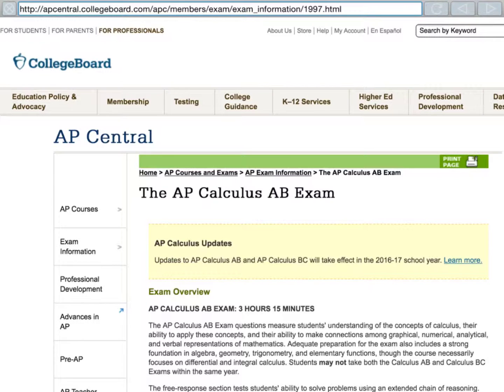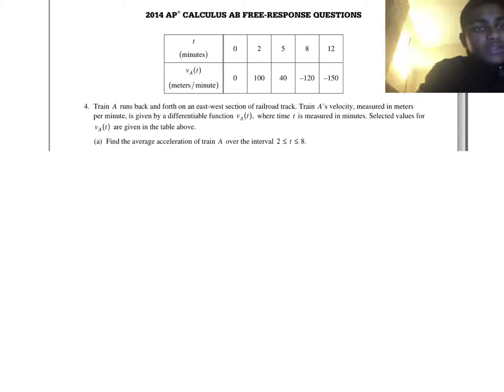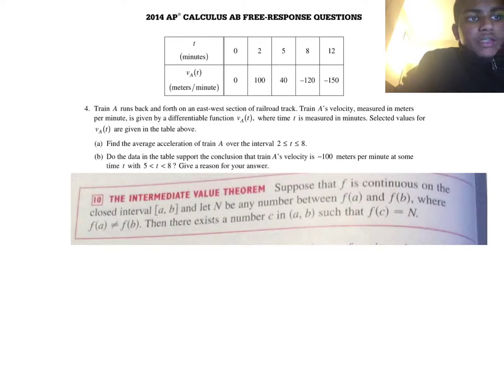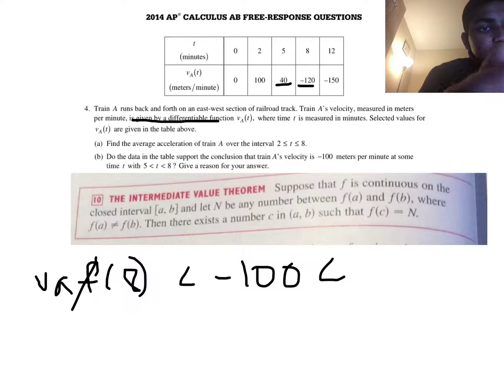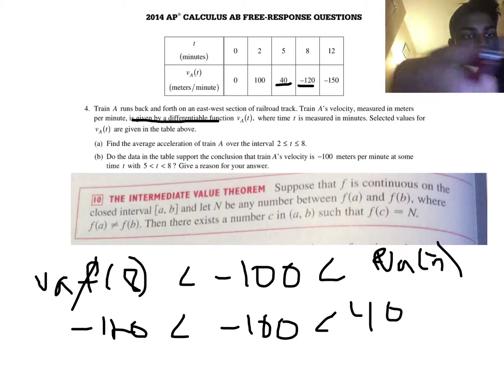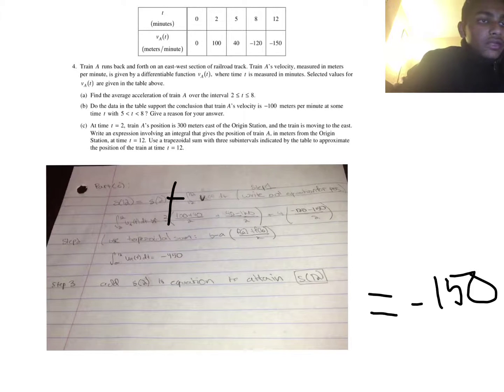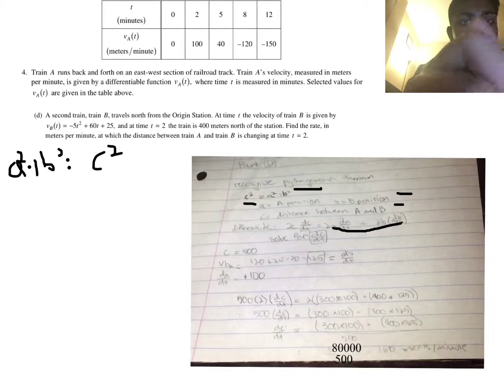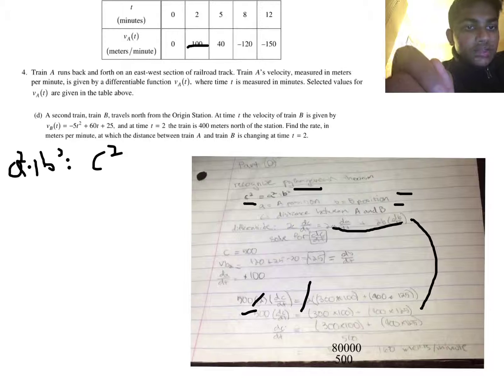FRQ 2014 #4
A lesson working out AP Calc ab released free response question 2014 #4